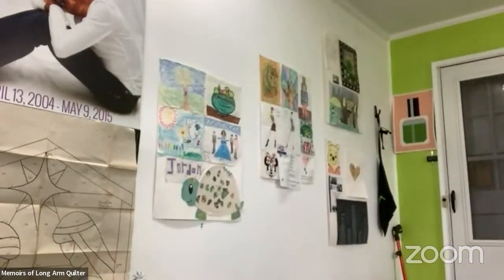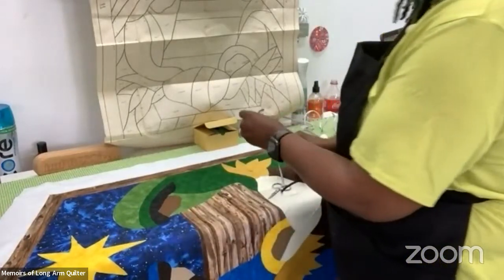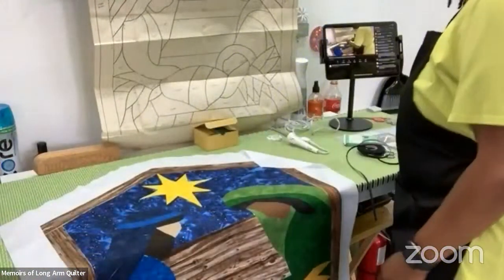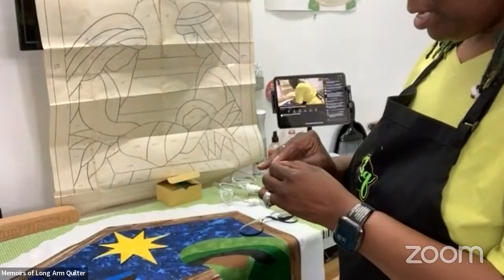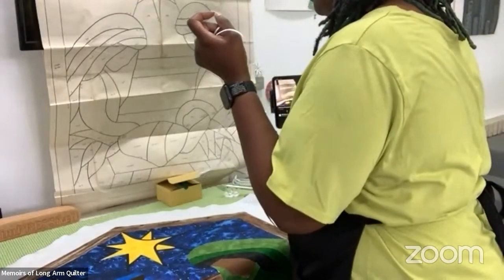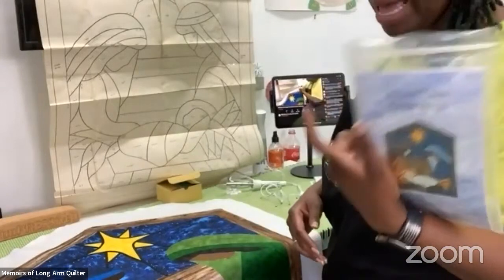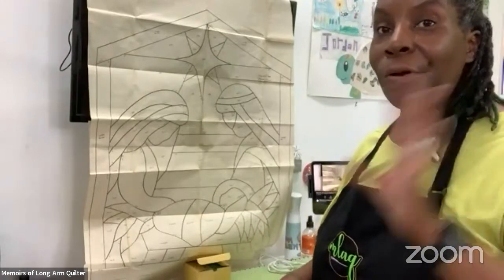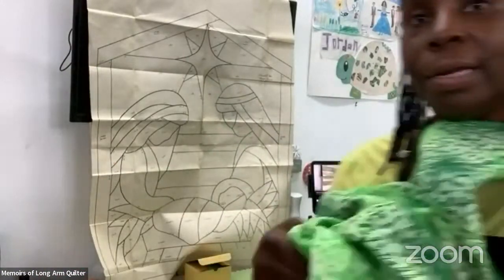Memoirs of Long Arm Quilter's Zoom Meeting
Hey Quilty Peeps!!!  Thank you for joining me today as I start to add the lead (Clover Quick Bias Fusible Bias Tape) to the Manger Scene Stain Glass Quilt.

Please join my quilty corner of YT, so that we can grow together as we learn to free motion quilt and computerized quilting using Tafari, my Classic 22" Innova long arm w/Navigator.

💚 If you enjoyed this video and would like to share it, please do so.  But, before you do, leave your girl a comment and a 👍🏾.

Be blessed!!!

💚 IMPORTANT INFO 💚

Unless otherwise stated, ALL items in this video was purchased or gifted to me for personal use with my own money.